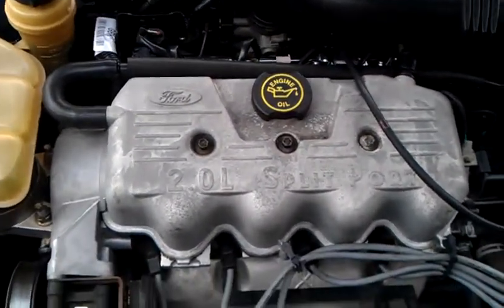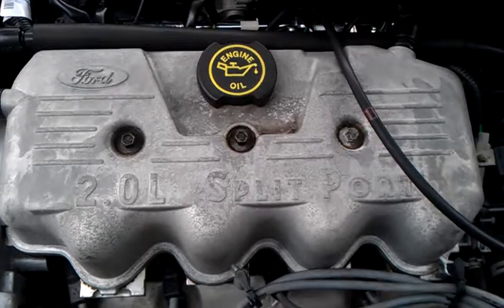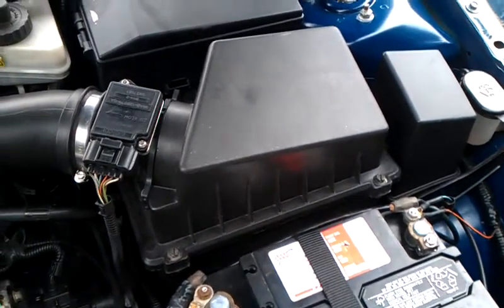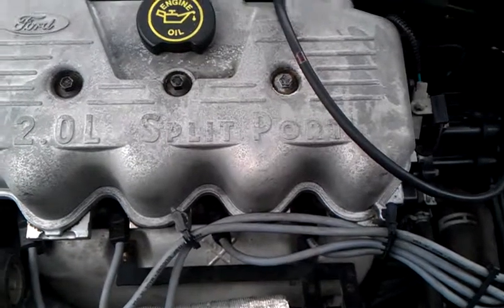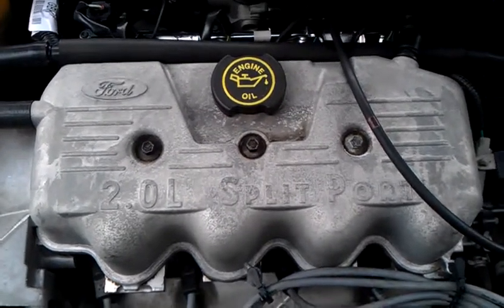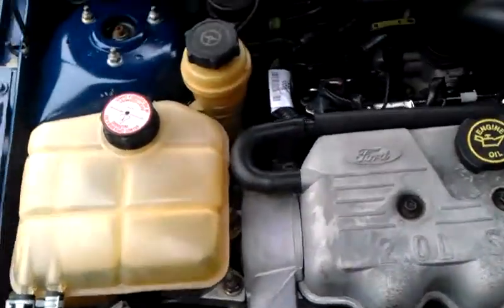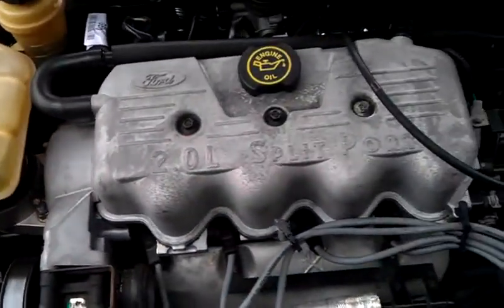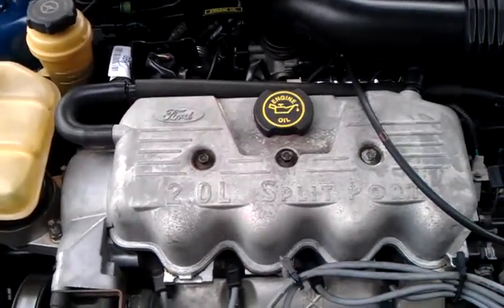2000 Ford focus vibration part one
I hope someone can help me, and tell me why my ford focus has all this vibration. Please watch video. I also have part two and part three.